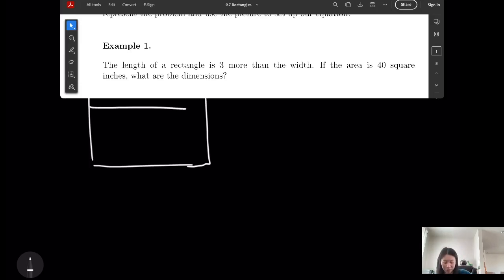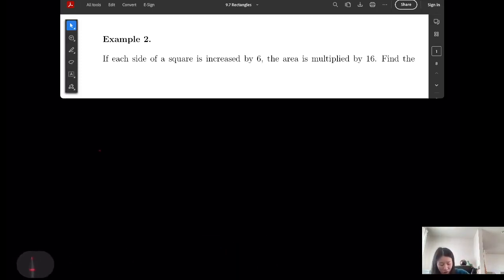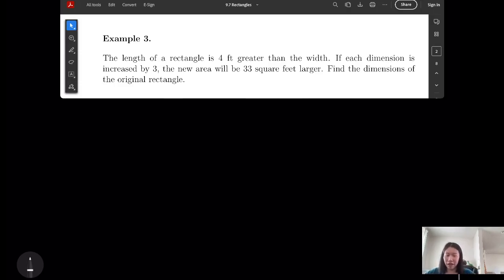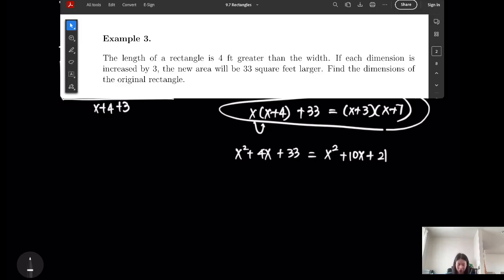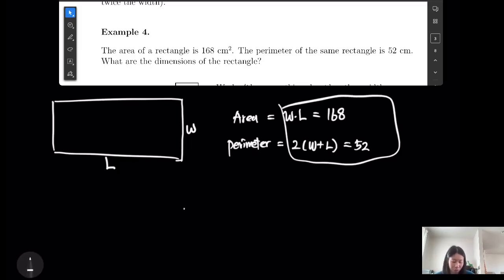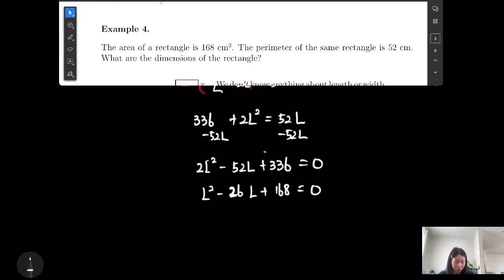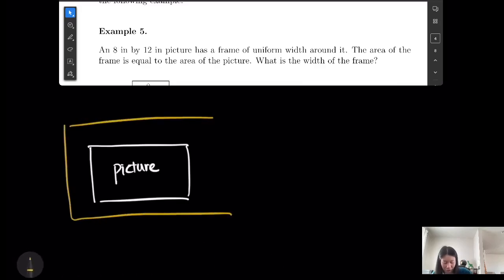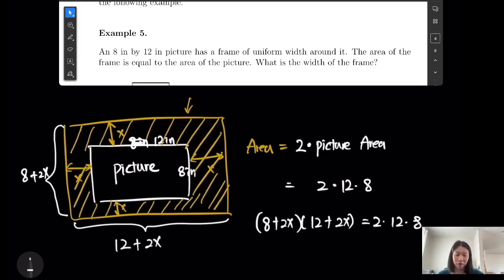MATH 97 9.7- Application: Rectangle